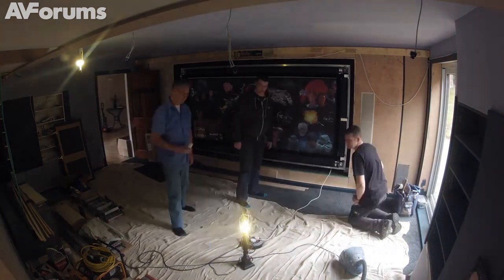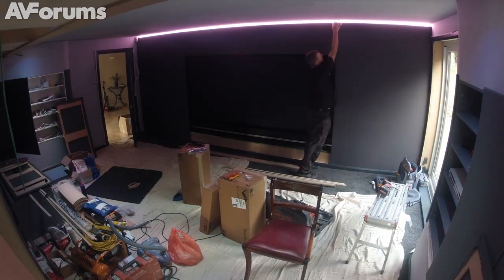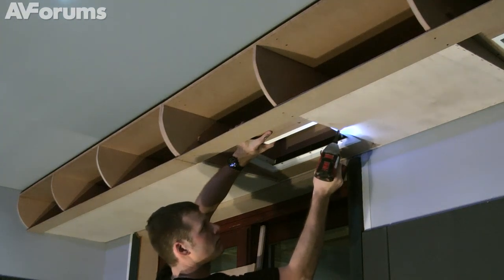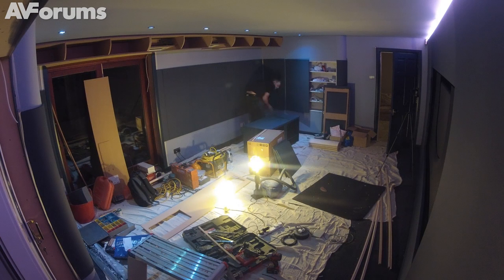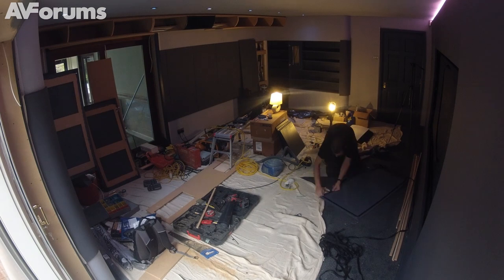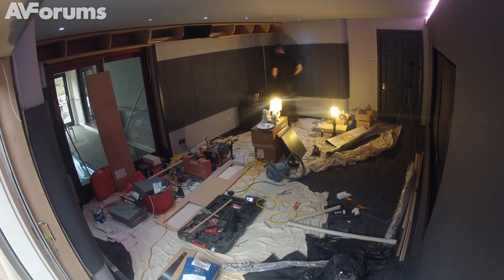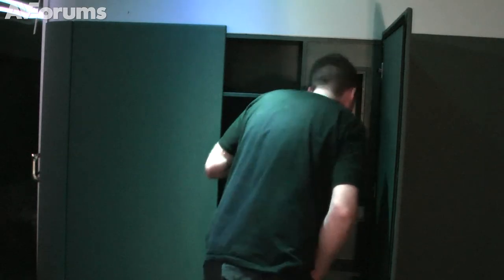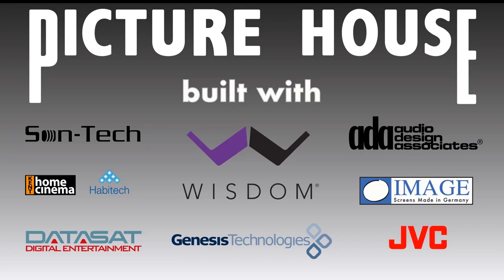AVForums Home Cinema Build Diary: Episode 12: Build days 9 and 10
AVForums founder Stuart Wright presents his video diary covering the build of Picture House 4. For more details on the entire build see the link above.